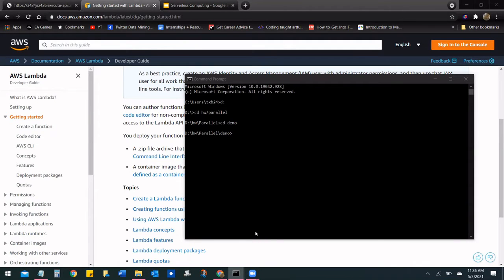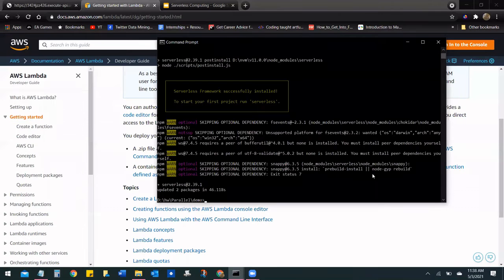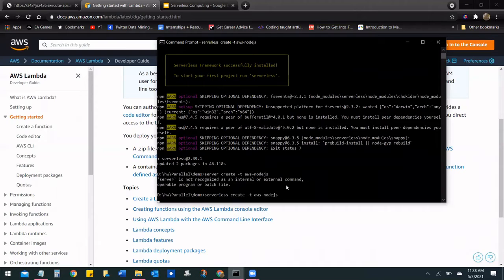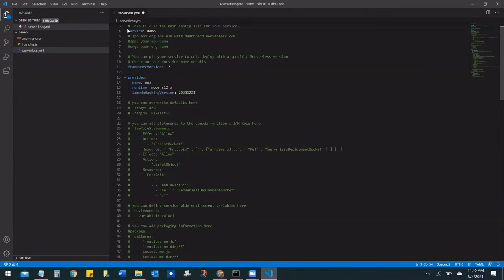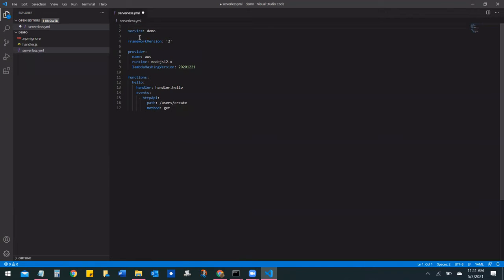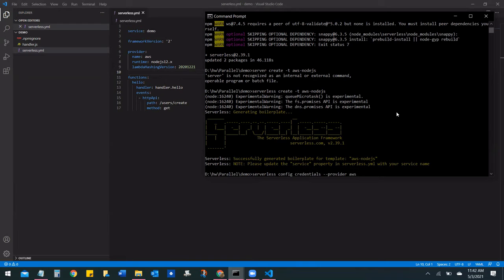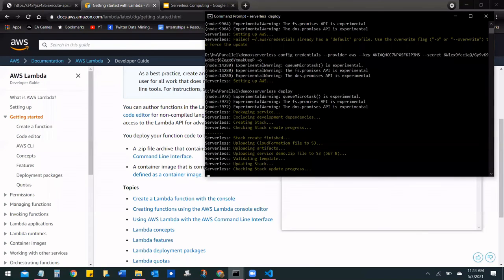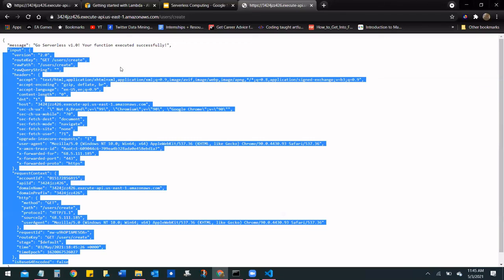AWS Lambda Demo